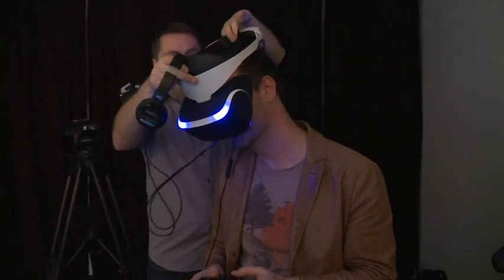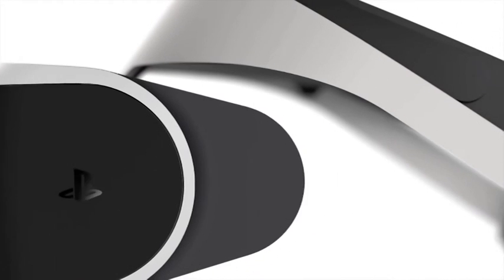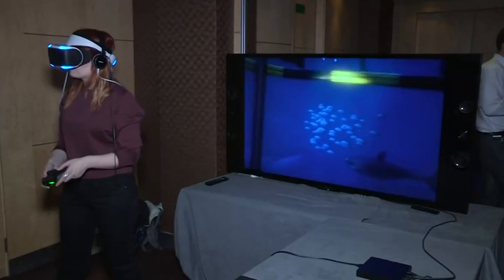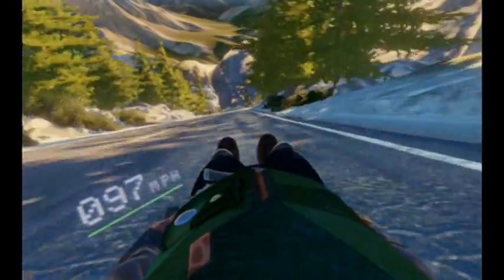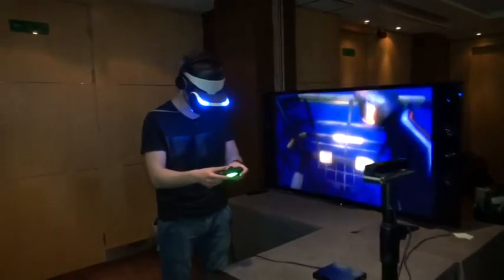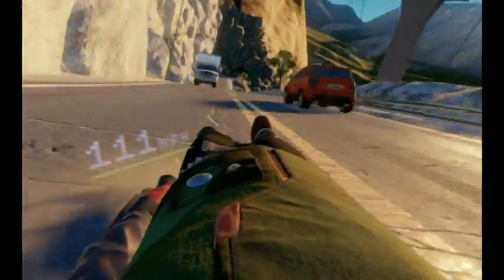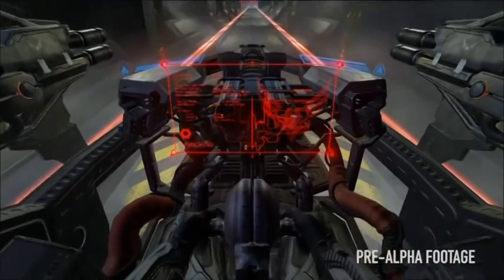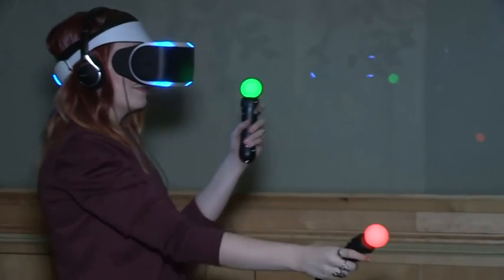Sony Project Morpheus Development Kit Preview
Sony, who are by no means new to the HMD market, announced Project Morpheus earlier this year - a VR headset for eventual release on the PS4. Unlike the Oculus Rift, Morpheus is not publicly available at this time and there is still no release window. From the way Sony talk about the project,

I don’t get the impression they are desperate to beat Oculus to market with a consumer product – rather, they are taking the time to learn important lessons and signal to the development community – indies and triple-A alike - where they see the future of PlayStation going.